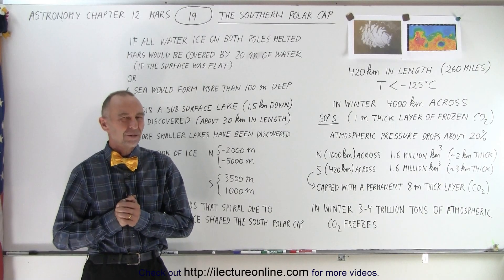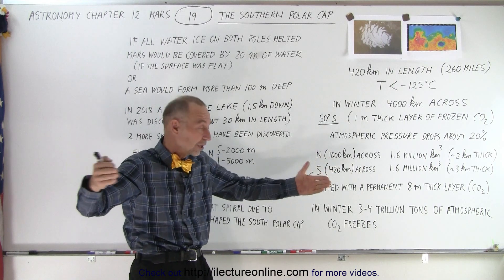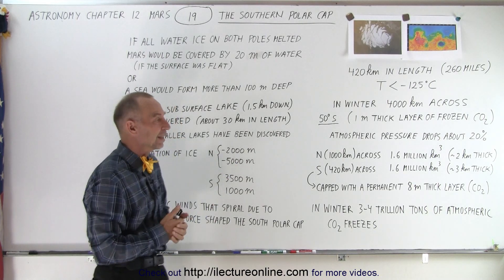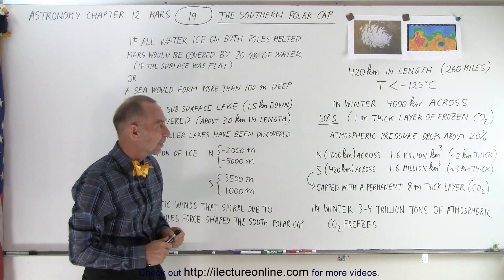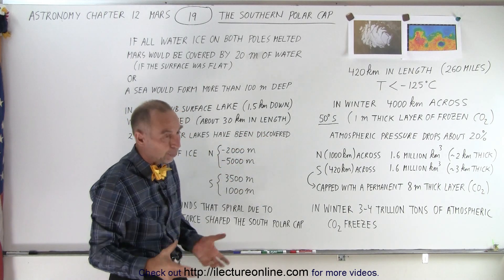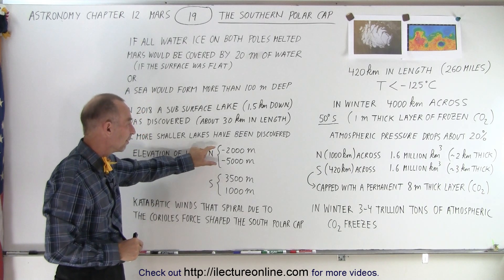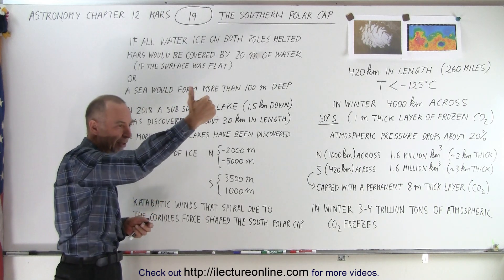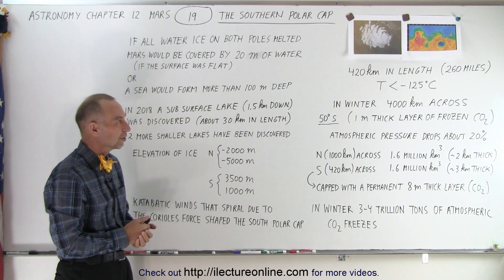Astronomy - Ch. 12: Mars (19 of 40) The Southern Polar Cap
We will explore further of Mar’s Southern Polar Ice Cap of how much water is there, how deep would the ice cap be if it was liquid. We will also learn about a subsurface lake and other smaller lakes on Mars.